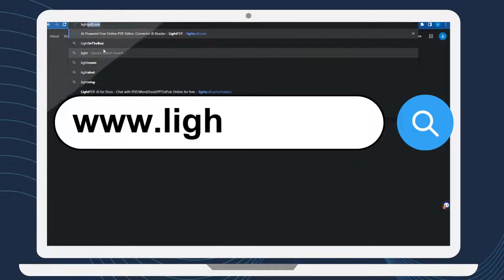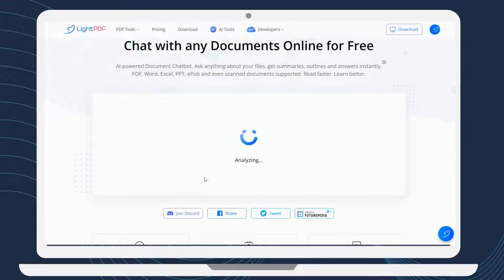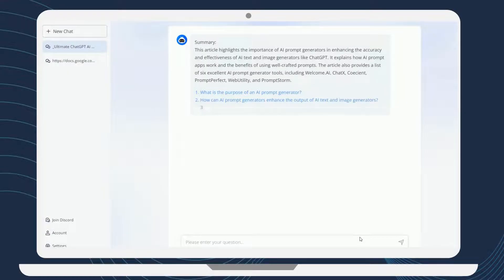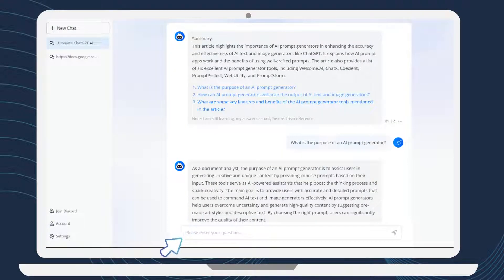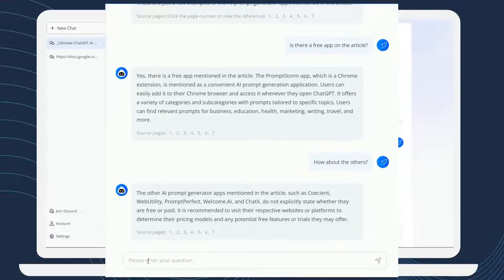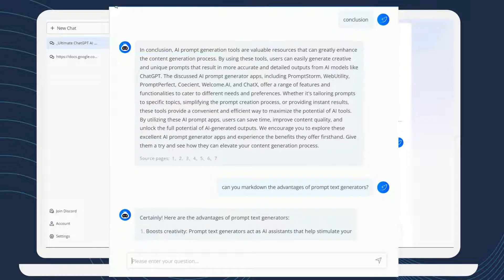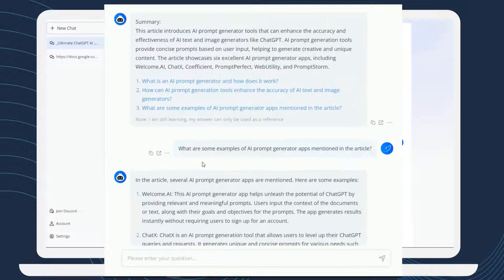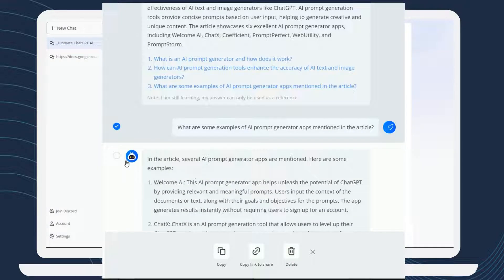[LightPDF FAQ] How to Use LightPDF AI for Docs Online to Analyse Your Documents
♥ Detailed Introduction of How to Use LightPDF AI for Docs Online to Analyse Your Documents:

0:00 Introduction

0:16 Go to the LightPDF Site and Choose AI for Docs

0:26 Select Files to Upload

0:35 Upload Files from URL

0:50 Get the Summary of the File

1:03 Input Your Questions and Chat with the Document

1:52 Copy the Chats to Share

2:33 Ending

🔸 About LightPDF

LightPDF provides you with cloud-based PDF processing and collaboration solutions. You can easily manage, read, annotate, edit & convert PDF files. Its AI for Docs allows you to chat directly with your documents, significantly improving office and study productivity.